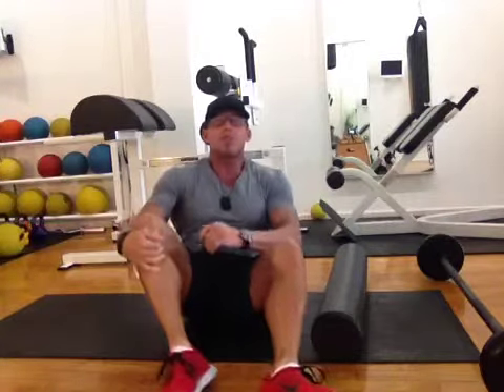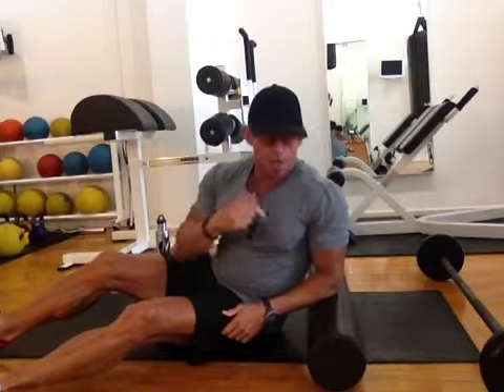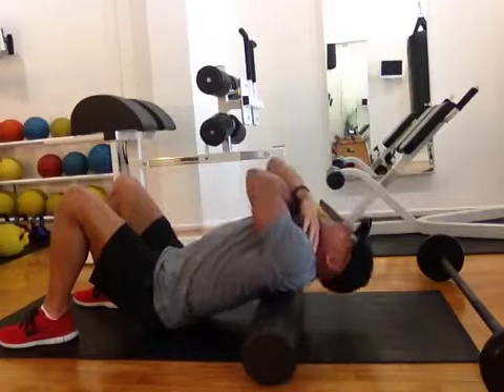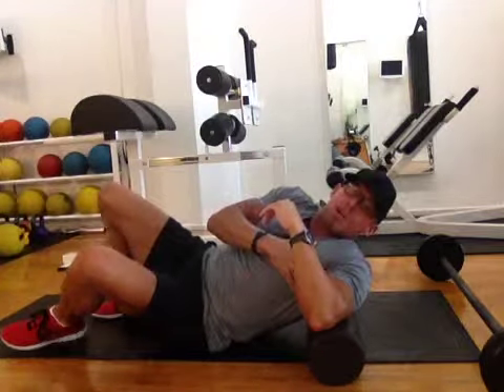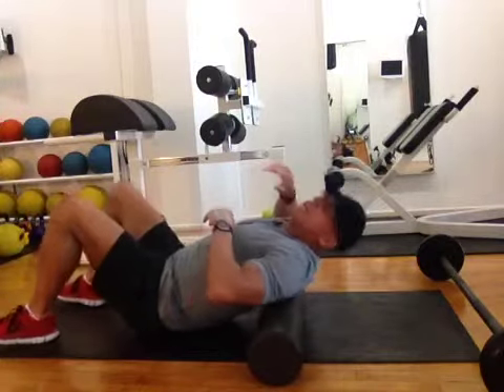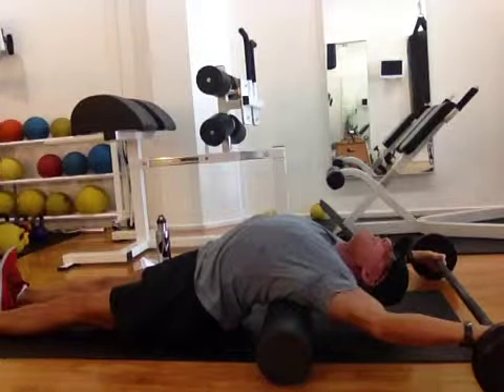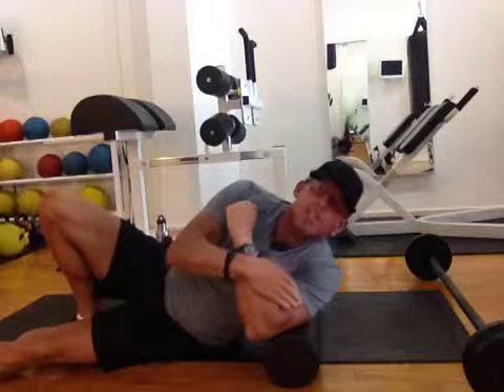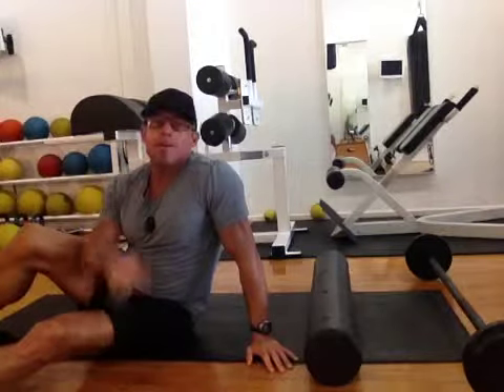How to increase your T-Spine mobility with Emile Jarreau, aka, Mr. Fat Loss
Long Beach Fitness Professional Emile Jarreau discusses how to add more flexibility to your T-Spine along with other tools to use with your own program efforts.

Advanced training studio for professional
fitness and fat loss solutions

personal training
personal trainer
personal trainers
fitness trainer
fitness training
fitness trainers
weight loss
fat loss
abs
core
tummy
thighs
hips
long beach
Mr. Fat Loss
Bea Fox
Emile Jarreau
Bikini
bodybuilding
Gold's Gym
Pine avenue
downtown
group training
yoga
circuit training
athletic training
sport specific
Nutrition coaching
women
men
business professional
wellness
corperate
muscle
flexibilityTest